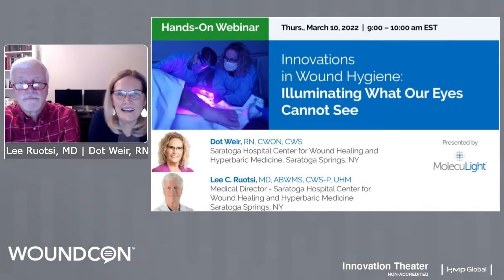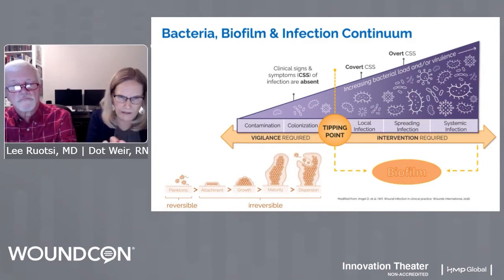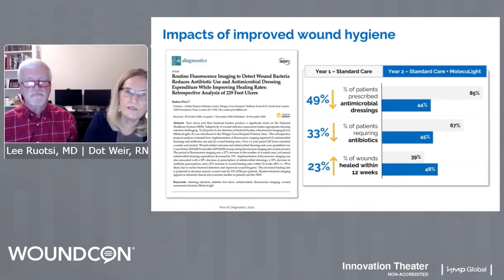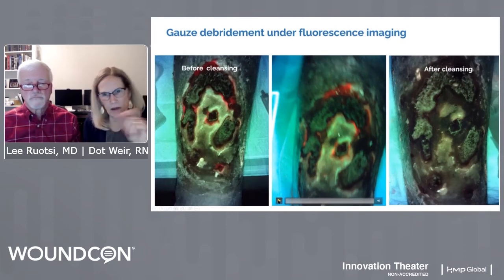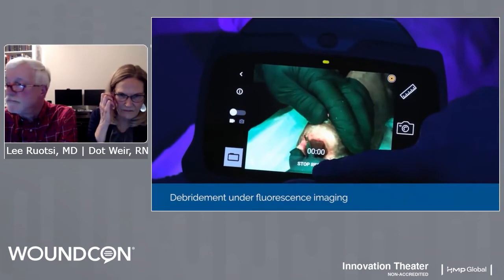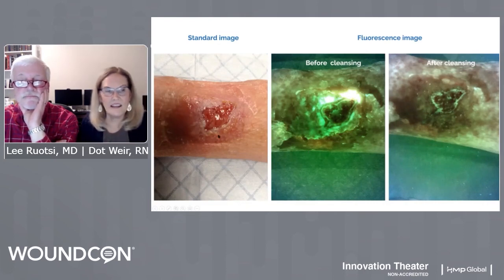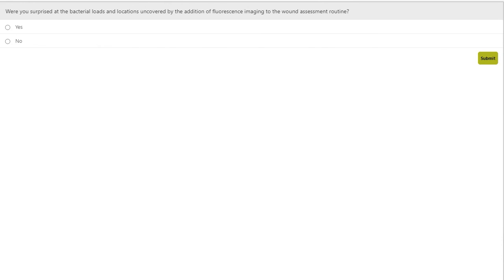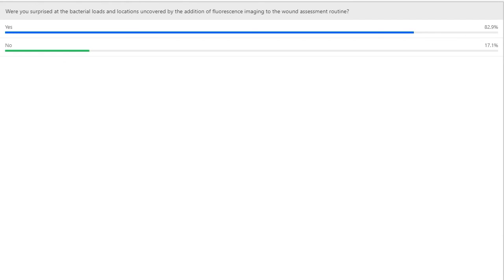Wound Hygiene Hands-on Webcast: Illuminating What Our Eyes Cannot See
Watch Dot Weir and Dr. Lee Ruotsi in their Saratoga Springs Wound Care Center, where they will employ a variety of hygiene strategies illuminated by point-of-care fluorescence imaging (MolecuLight i:X and DX) to immediately reveal changes, or persistence, in bacterial loads in the wound bed and periwound regions.
During “Wound Hygiene Hands-on Webcast: Illuminating What Our Eyes Cannot See”, participants will
(1) watch and learn how bacteria is inadvertently spread, transferred, or missed during wound hygiene strategies guided by our eyes alone,
(2) learn how wound care experts are using fluorescence imaging information (MolecuLight) to better inform hygiene and other clinical decision making at the bedside, transforming their clinical approach and practice, and
(3) hear how fluorescence imaging better involves the patient in their wound care journey and increases patient appreciation of the necessity of wound hygiene procedures.